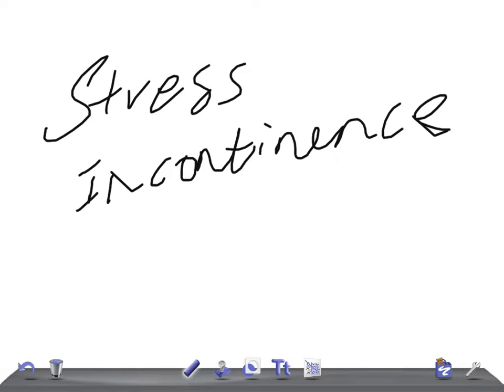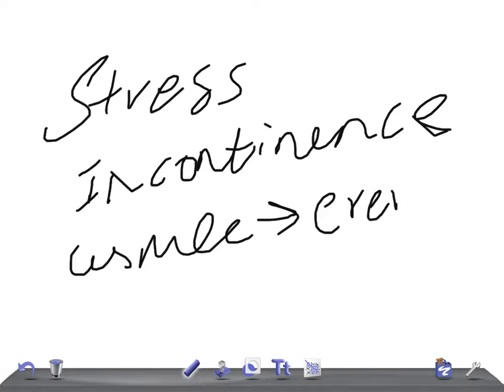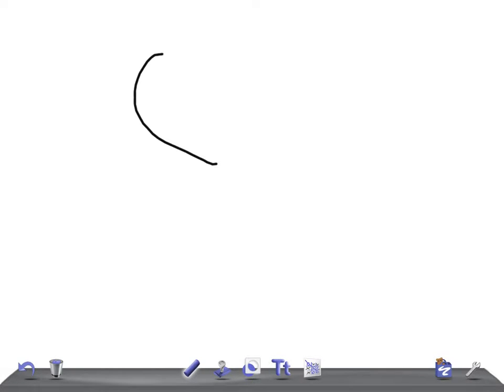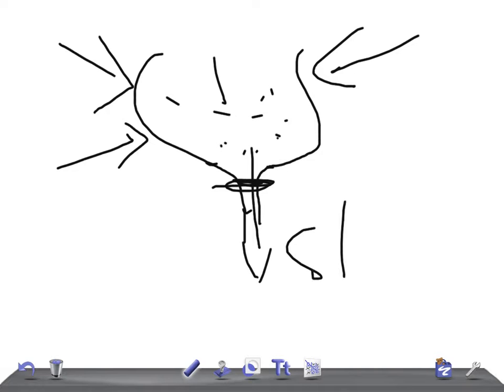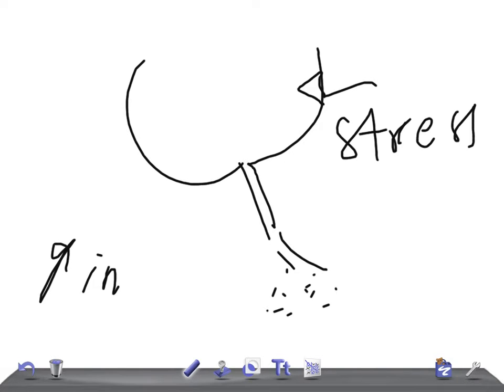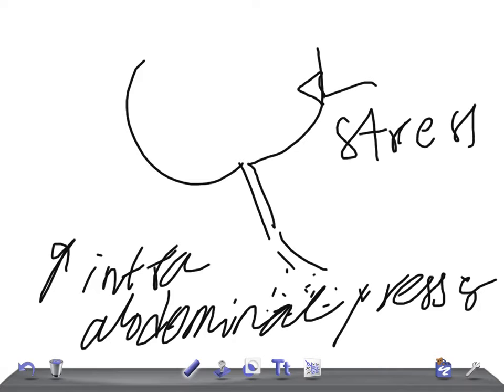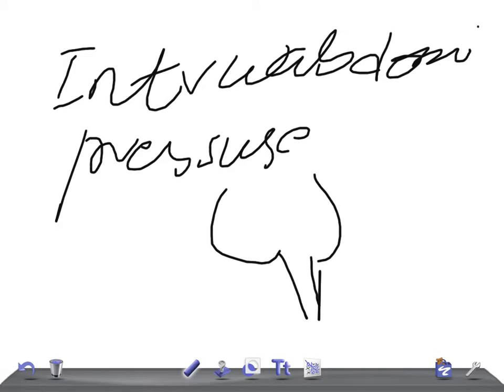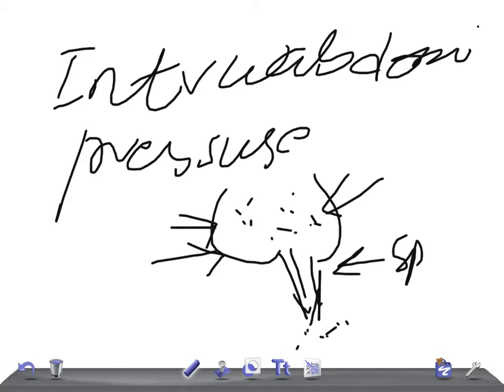USMLE OBGYN PEARL: STRESS urinary incontinence